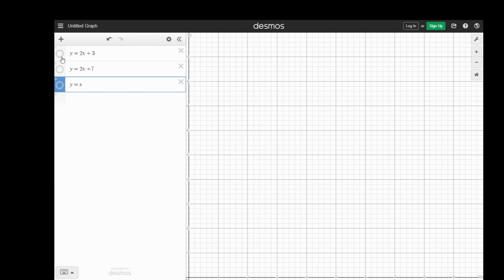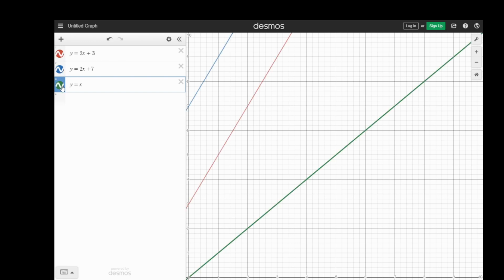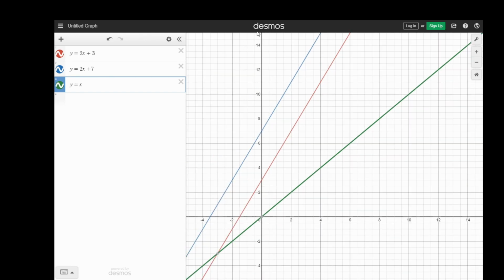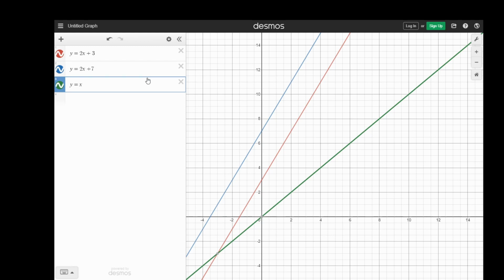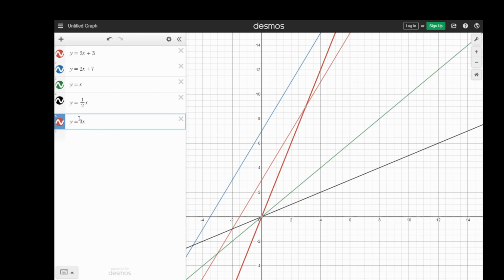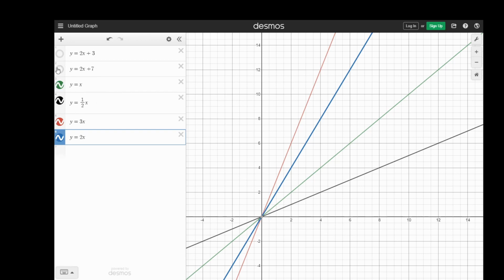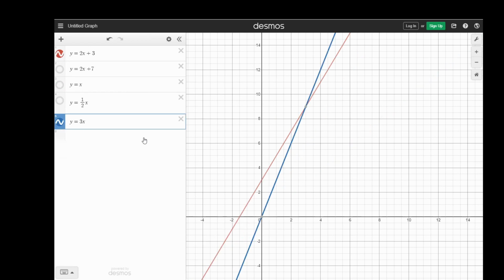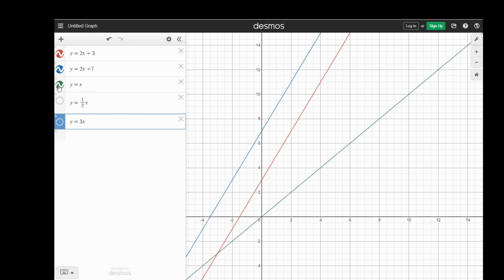0.6 Visually Comparing Graphs